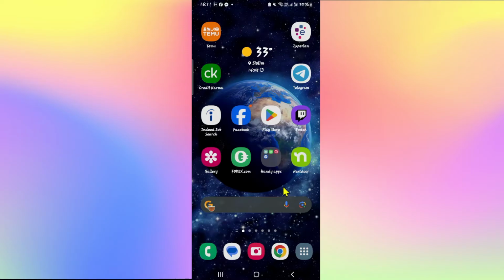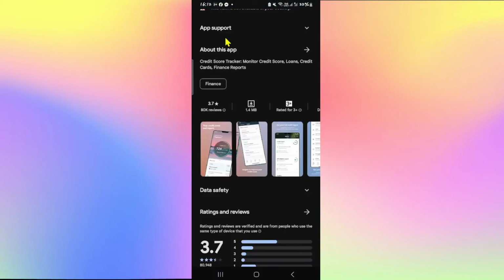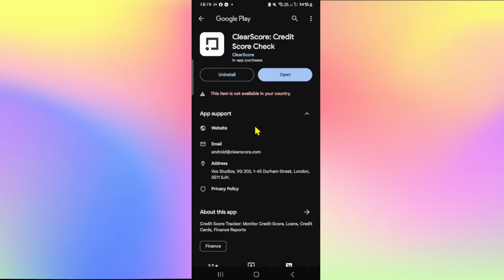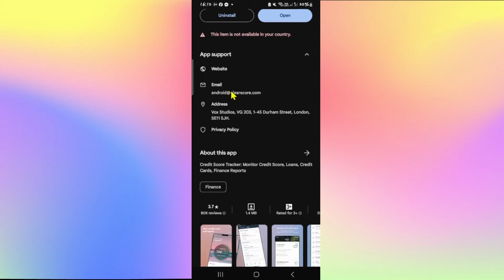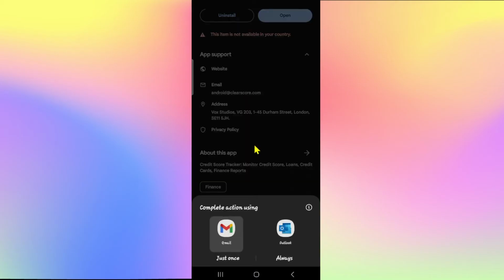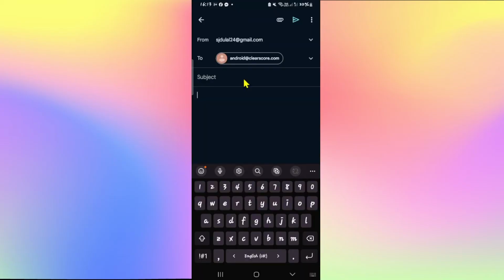How to Fix Forgotten Email on Clearscore? Address Forgotten Email Issues on Clearscore 2024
Have you forgotten the email associated with your Clearscore account and are now locked out? Don't worry, we've got you covered! In this comprehensive guide, we walk you through the process of resolving forgotten email issues on Clearscore, ensuring you regain access to your account hassle-free.